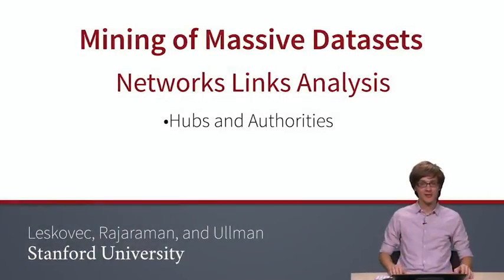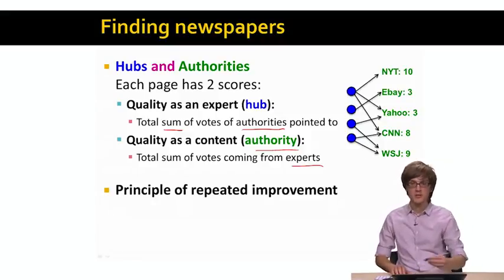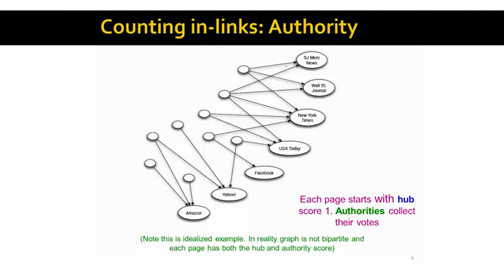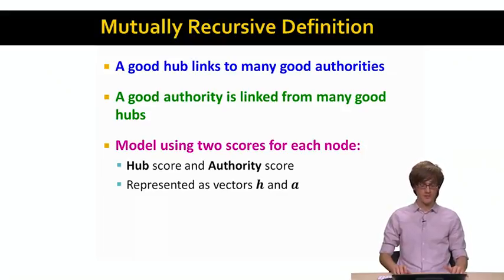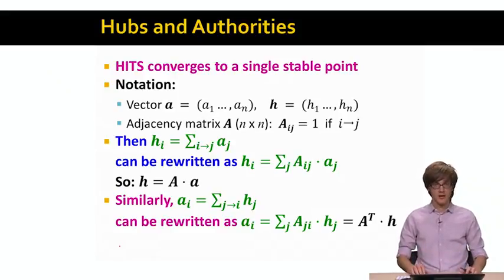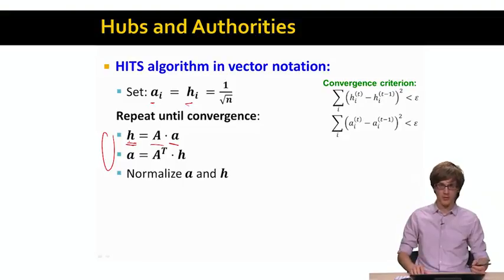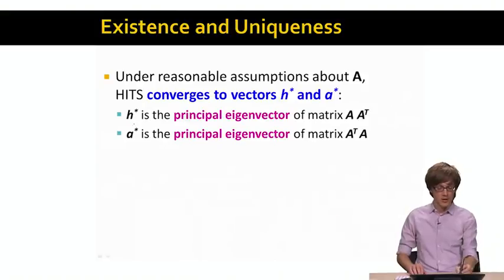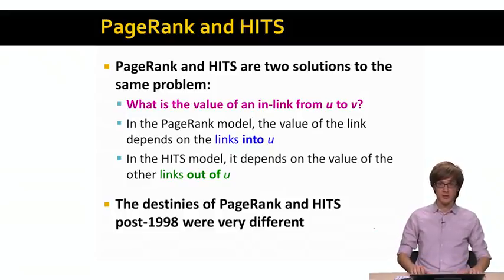Lecture 91 — Hubs and Authorities (Advanced) | Stanford University